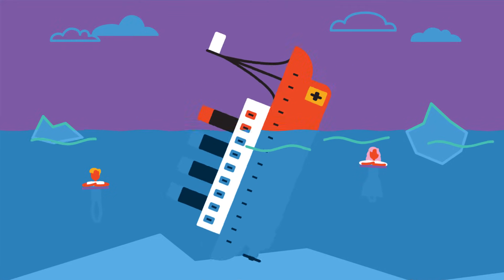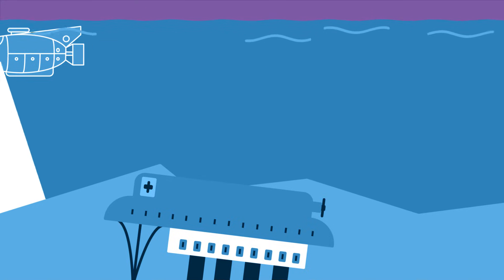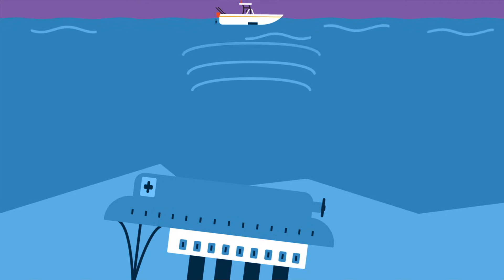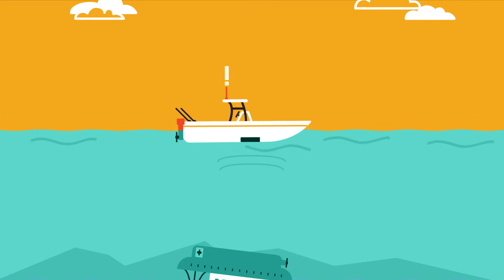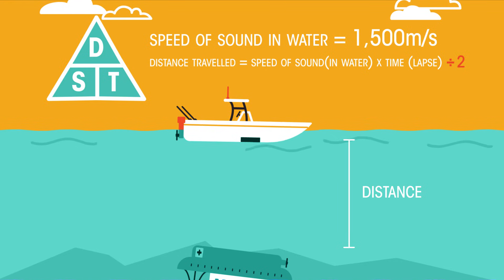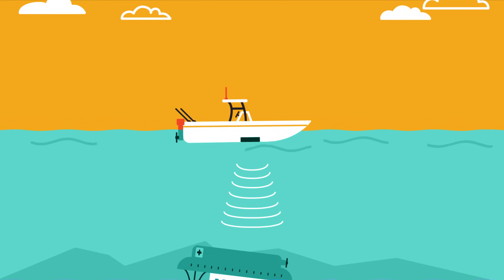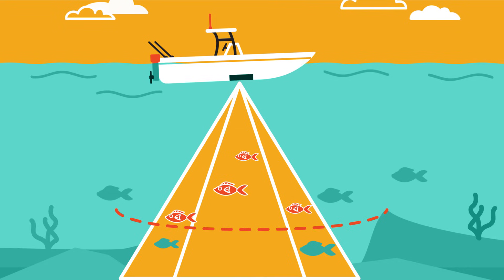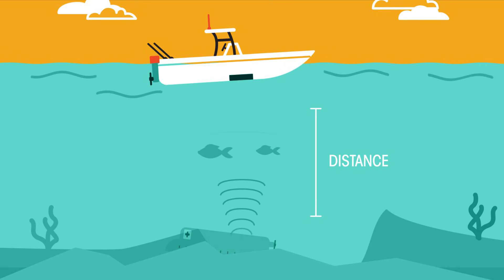Waves and the Earth - Sonar | Astrophysics | Physics | FuseSchool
In this video you are going to learn about sonar and how it helps us locate hidden objects.

You may have heard of the story of the Titanic, or even seen many of the Hollywood films which portray the tragic events of April 1912. It took a long time to locate the wreck: only in 1985. But how did we find out how deep it was under the surface of the Atlantic ocean?

Narration: Dale Bennett
Script: Alistair Haynes